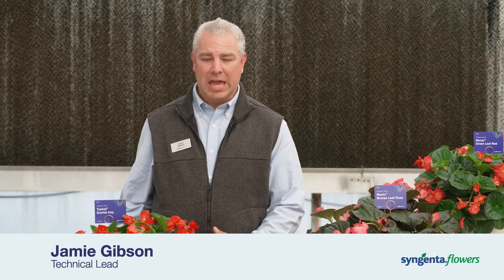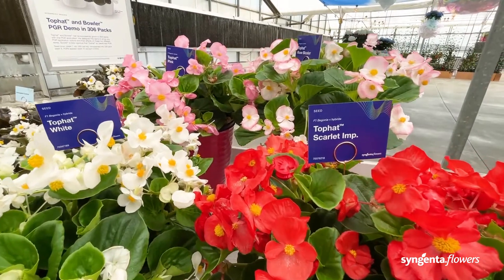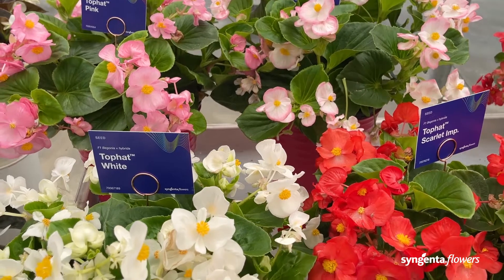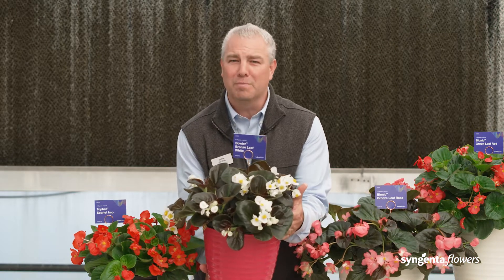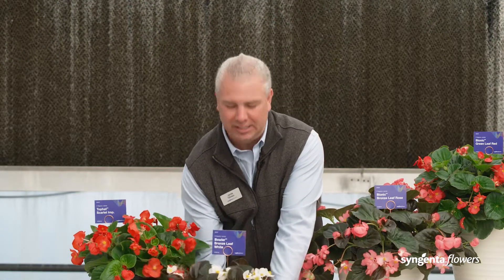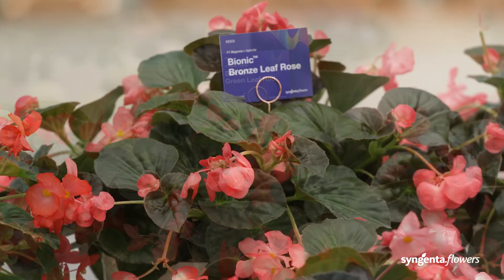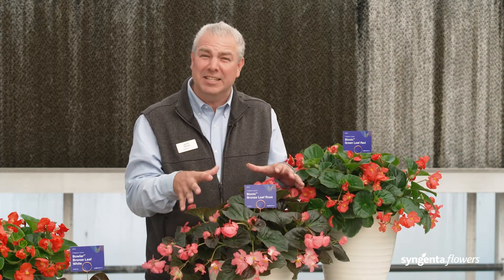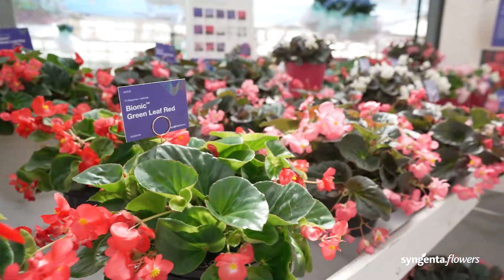Tophat, Bowler, and Bionic Interspecific Seed Begonia | CAST 2022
No compromise required! Syngenta Flowers offers a Begonia for every application. Learn more from technical lead Jamie Gibson, as he explains the features and benefits of Tophat™, Bowler™, and Bionic™ interspecific seed begonias for high-density production in packs, premium patio, hanging basket, and landscape planting applications.